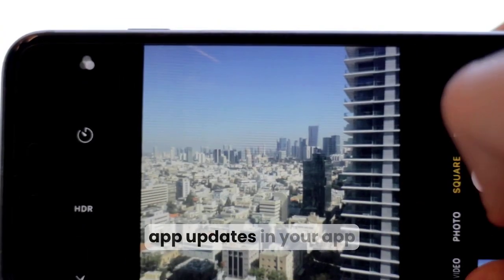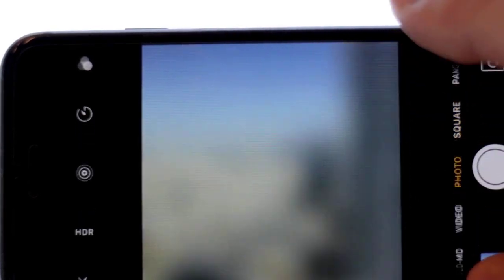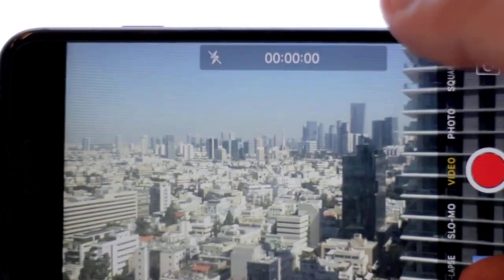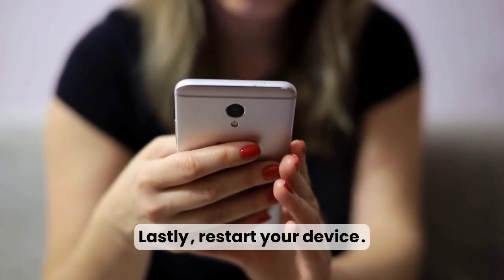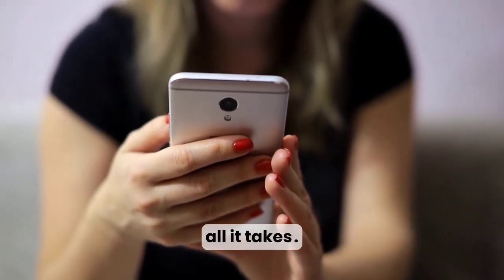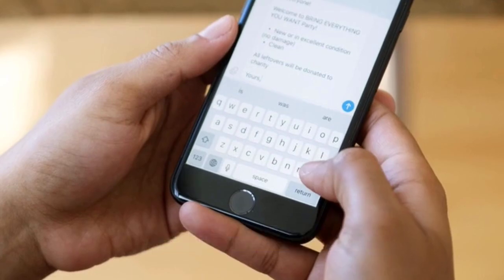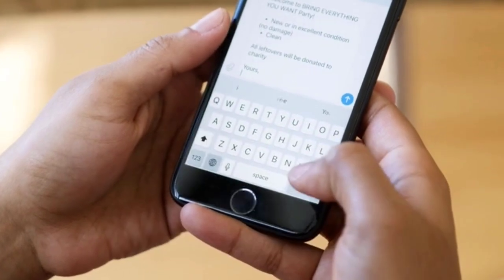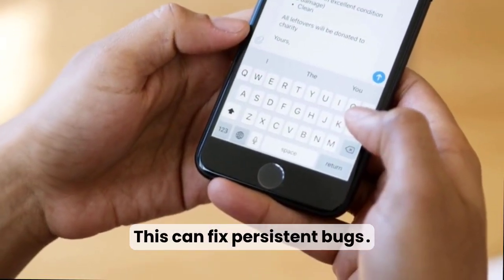How to Fix Photos Not Showing on Messenger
How to fix photos not showing on Messenger. Quick and easy solutions to load and view images on Facebook Messenger on both Android and iPhone.